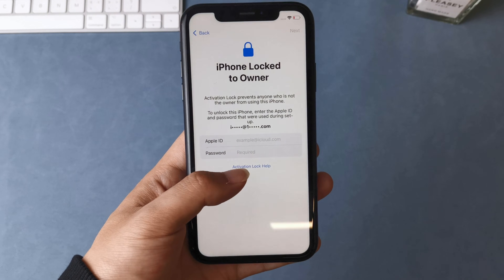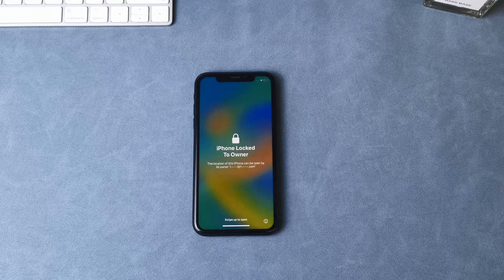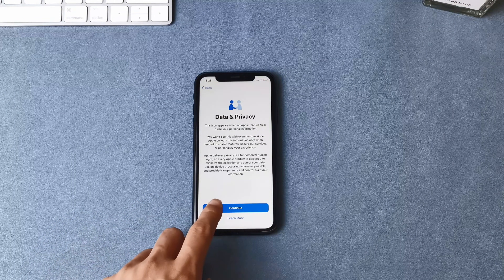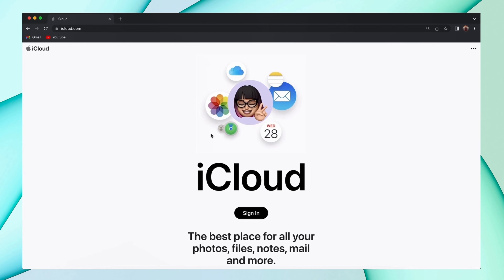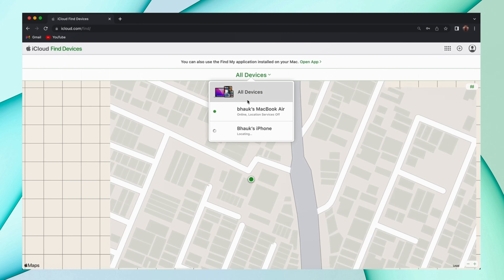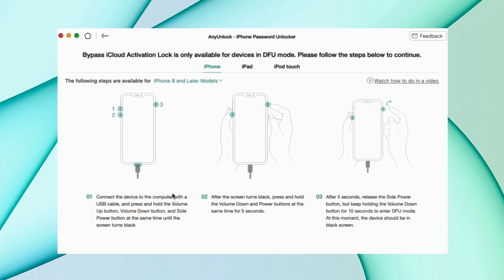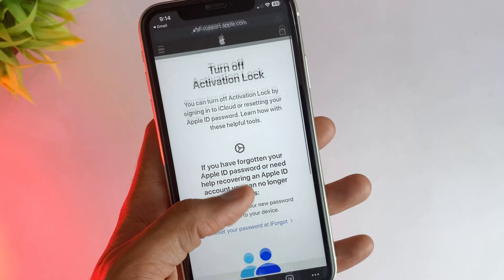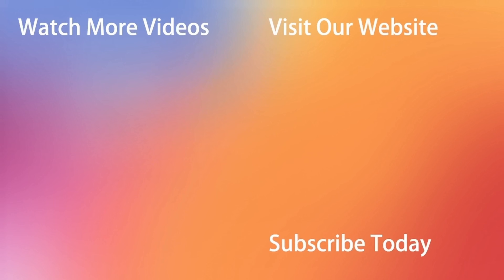[4 Ways] How to Turn Off Activation Lock on iPhone 2023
Is your iPhone stuck on the activation lock? Here are the guides on how to turn off it.

In this video, no matter you want to know how to turn off activation lock on iPhone, or how to remove iCloud activation lock on iPhone totally, and even bypass iphone locked to owner free. We've got you covered. Please keep watching!
00:00 Intro
00:22 1. Turn off Activation Lock on iPhone with Passcode
01:03 2. Bypass iPhone Locked to Owner Free
01:42 3. AnyUnlock iCloud Activation Unlocker
02:20 4. Apple Request Activation Lock Support